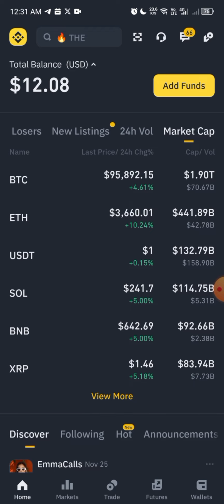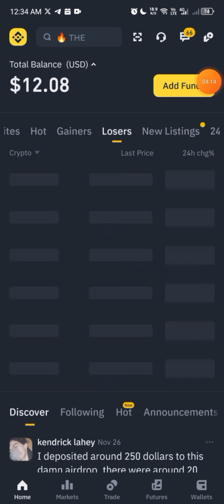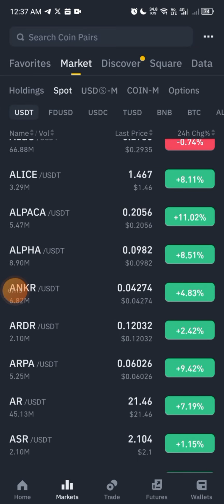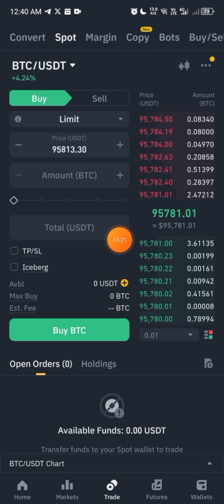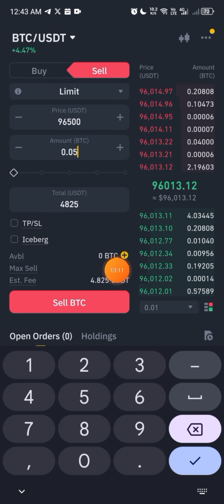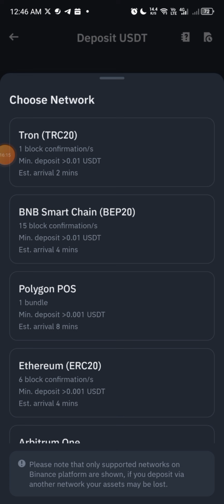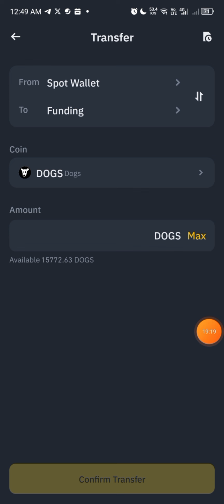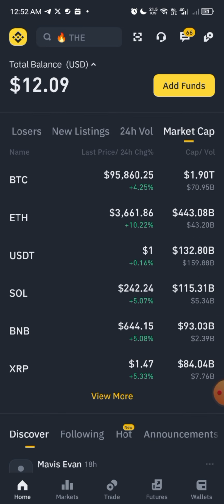Binance Spot Trading Tutorial: How to Buy and Sell Crypto On Binance Exchange.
Learn how to buy and sell cryptocurrency with this Binance Spot Trading Tutorial! In this step-by-step guide, I show you how everything about Binance exchange sprot trading and also wall you  through the basics of spot trading on Binance, including how to place buy and sell orders, how to navigate the trading interface, and manage your crypto assets effectively. Perfect for anyone new to crypto trading, this tutorial will help you confidently start your journey on the Binance Exchange.

To Join my crypto trading academy

How to trade crypto on Binance

Buy and sell crypto Binance

Binance trading tutorial for beginners

Spot trading explained

Beginner's guide to crypto trading

How to use Binance app

Start your crypto trading journey today with this simple and beginner-friendly guide!